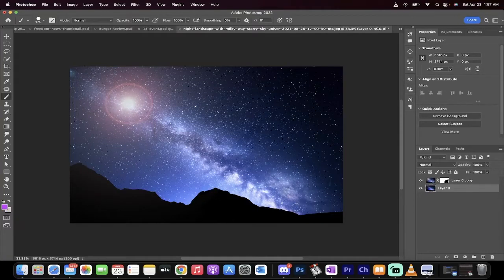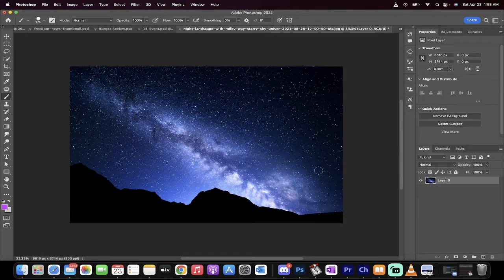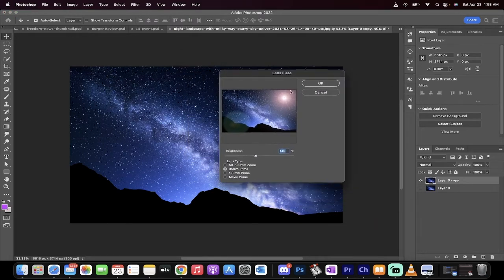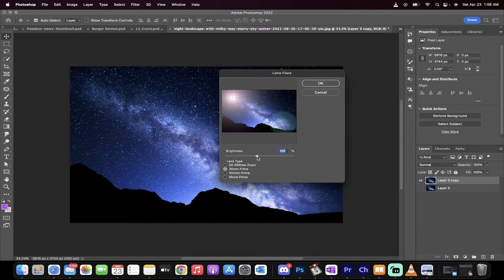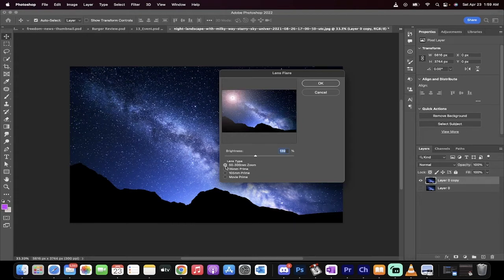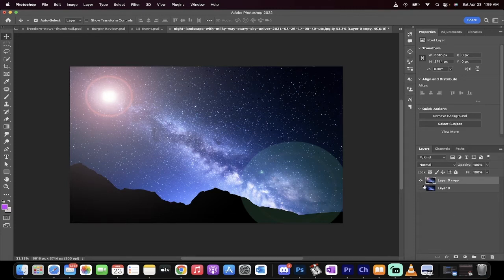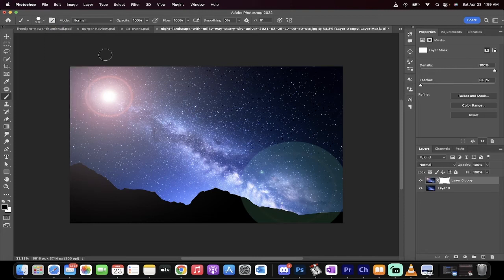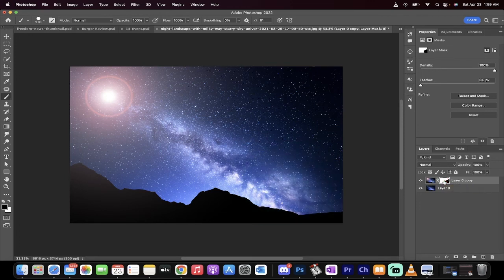Create Four Types of Lens Flares in Photoshop CC 2022 - Quick Tutorial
In this two minute tutorial, I show you how to add in four different types of lens flares in photoshop as well as how to reposition the location of the flare.  We also look at how to add a mask and paint out part of the flare that you do not want to keep.